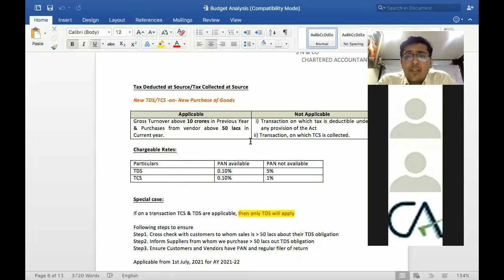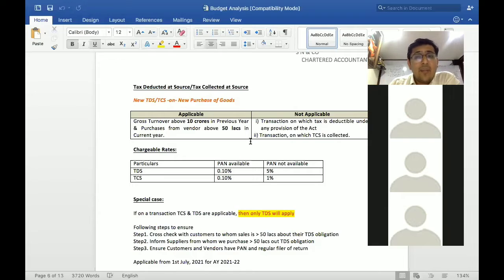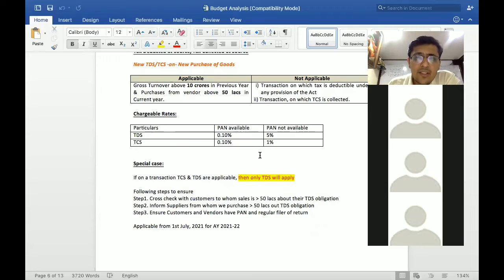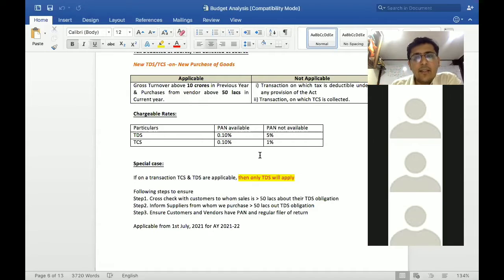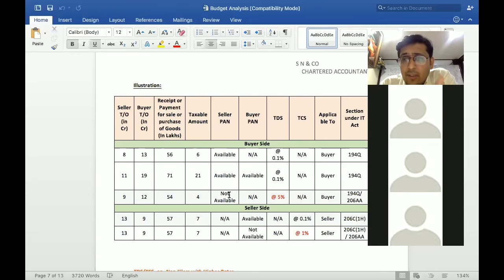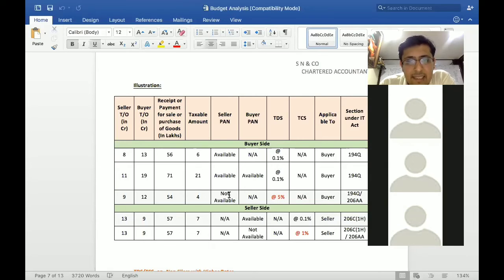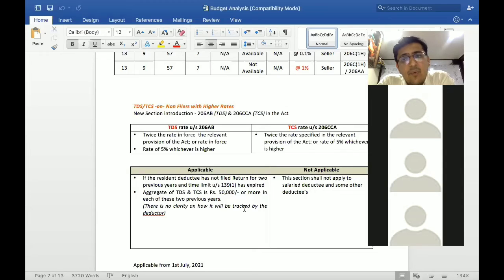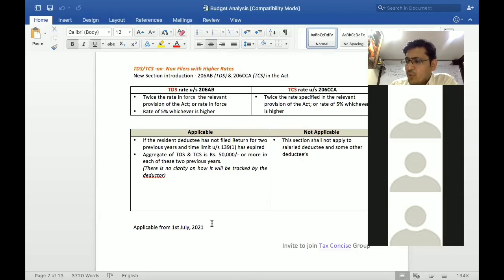Easy way to Implement new TDS on Purchase Provision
Budget 2021 Insight by CA Darshak Shah

Normally in our busy schedules, it is difficult to read multiple long emails on updates hence, We intend to share the summarised form of Indian tax matters in pointer format for easy and quick reading.
More member=more sharing = more knowledge.